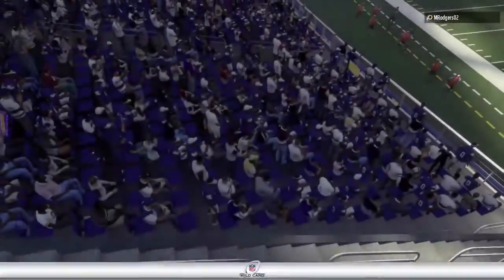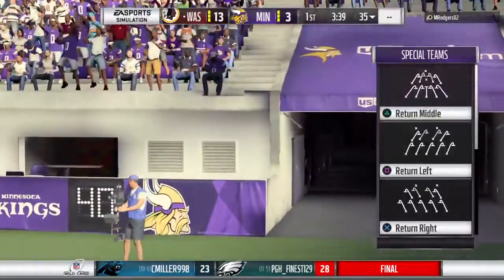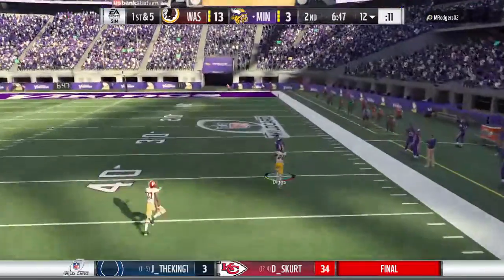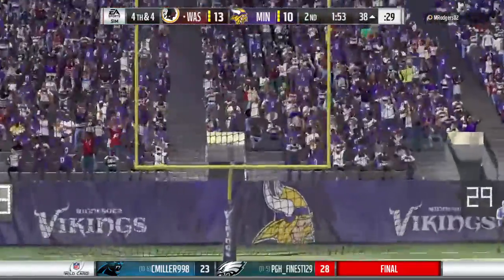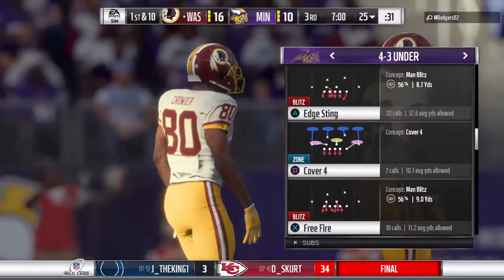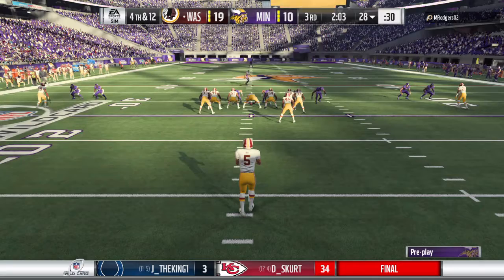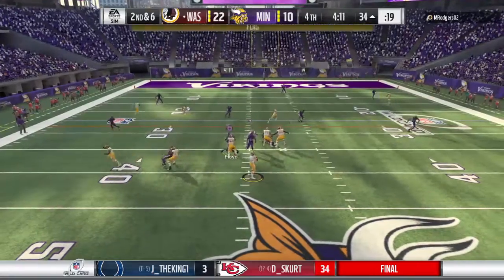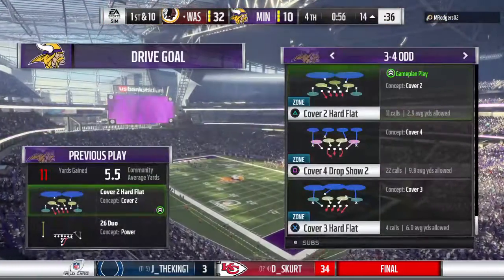School in Session Lg S1 Wildcard Redskins v Vikings